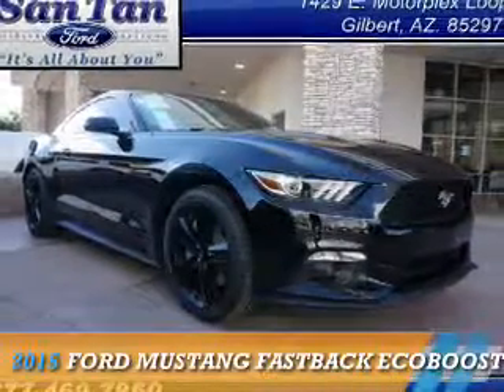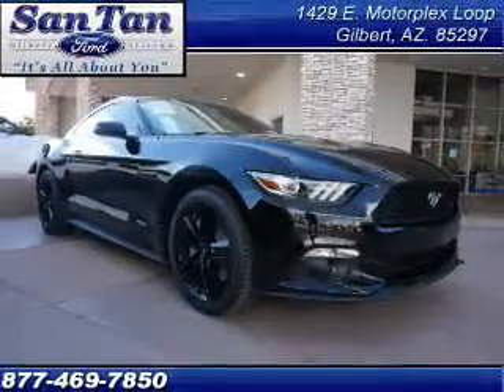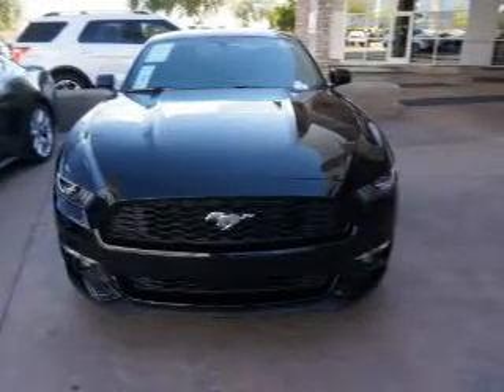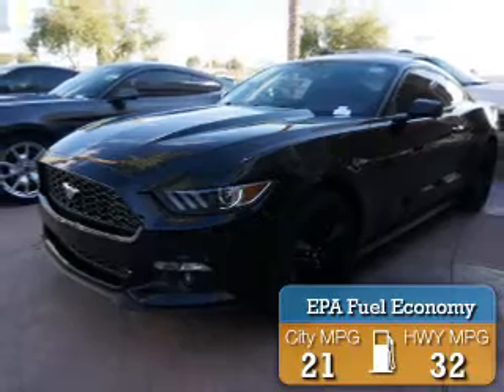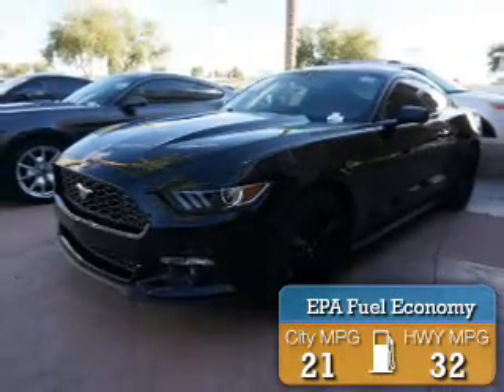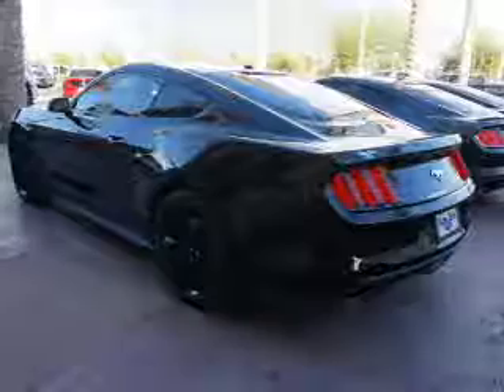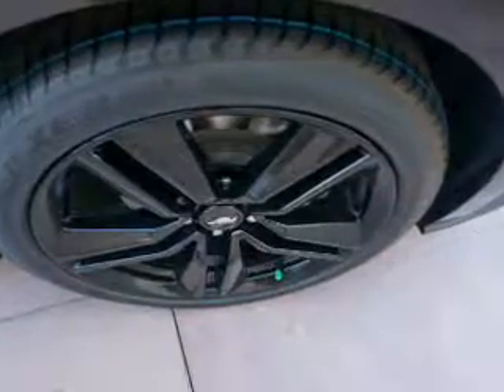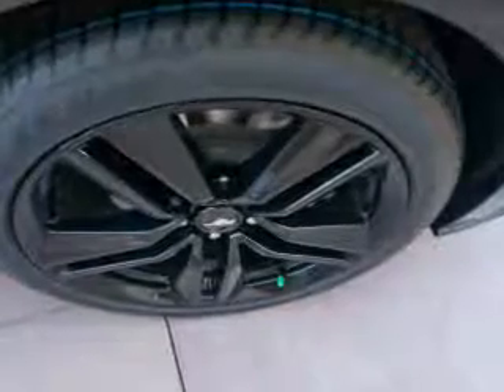2015 Ford Mustang 150925 - Gilbert AZ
Year: 2015
Make: Ford
Model: Mustang
Trim: FASTBACK ECOBOOST PREM
Engine: 2.3 liter 4 cylinder RWD
Transmission: Automatic
Color:
Mileage: 0
Address:
VIN:1FA6P8TH3F5363321